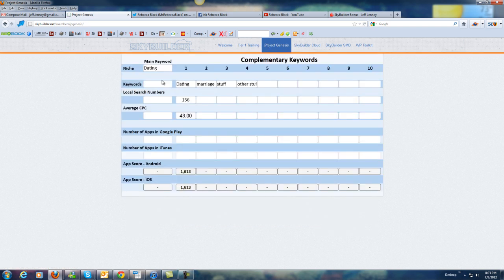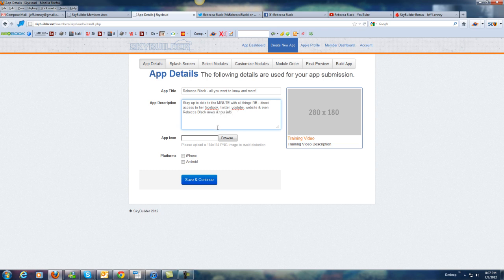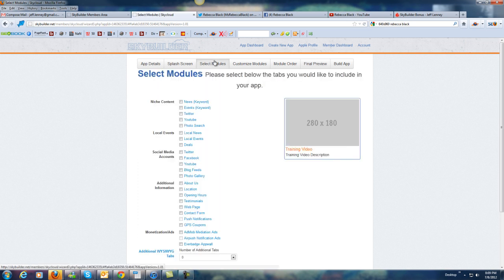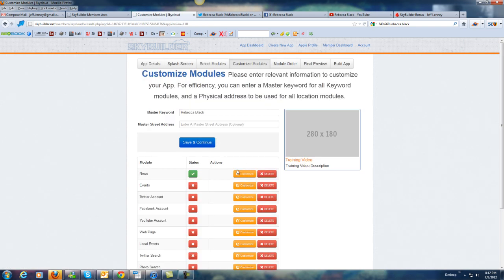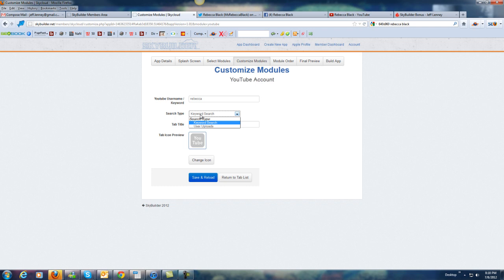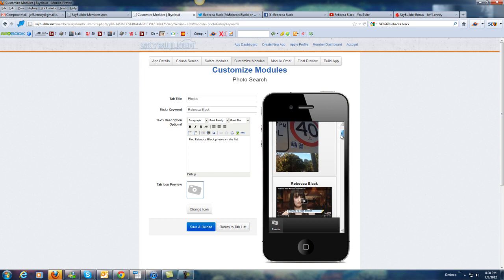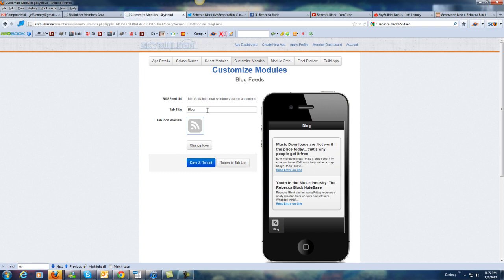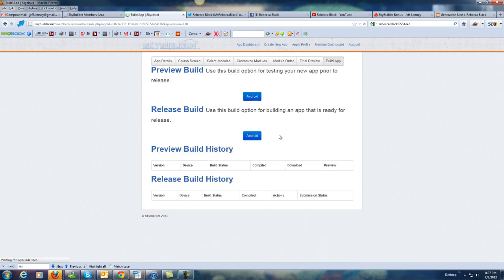Detailed Skybuilder Review And Full Product Walk Through & Demo (Part 1 of 2)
- Skybuilder review and FULL product walk through. Watch me build a FULLY FUNCTIONING Fan Application for the Droid Market Place in just 10-15 minutes flat - and see how this will make me from $150-$300 a month or MORE EASILY with no work once the app is created (or more if it goes viral)

If you do buy through my link, PLEASE REVIEW my SkyBuilder Bonuses